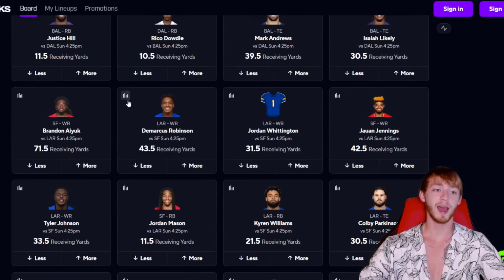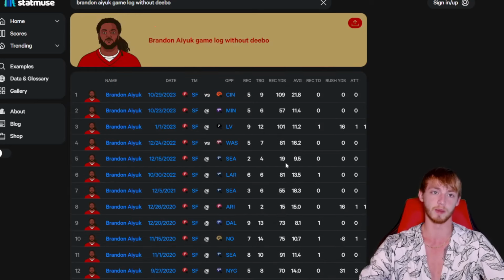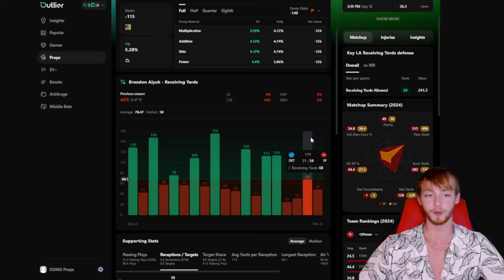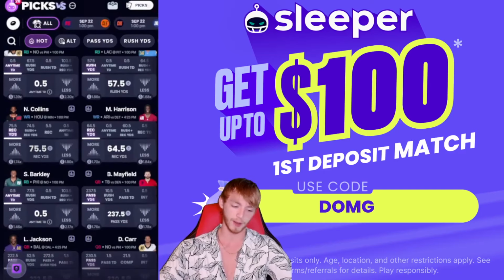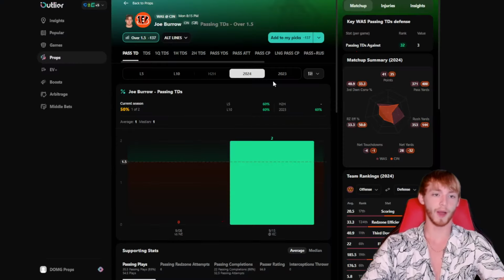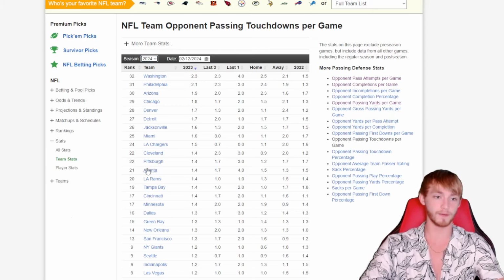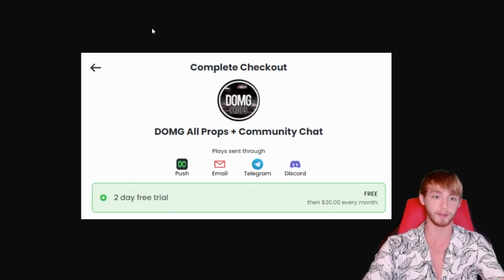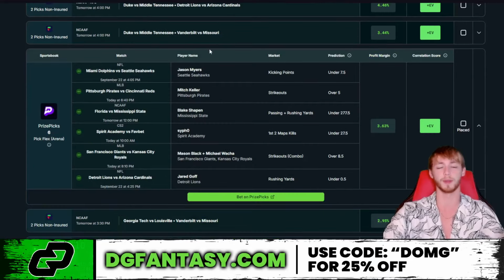THE BEST PRIZEPICKS NFL PICKS FOR WEEK 3 🏈 | Friday 9/20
My best PrizePicks plays and bets for Friday, September 20th 2024.

*Use code DOMG on Sleeper and they can match your first deposit up to $100!* : 👇

DGF Correlation Tool!

📲 Socials!: 👇
FREE discord!